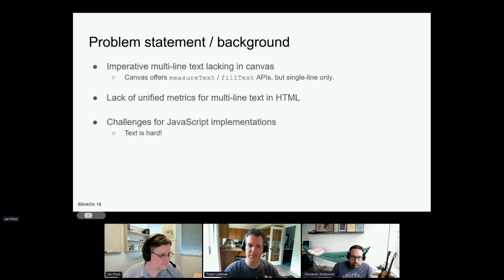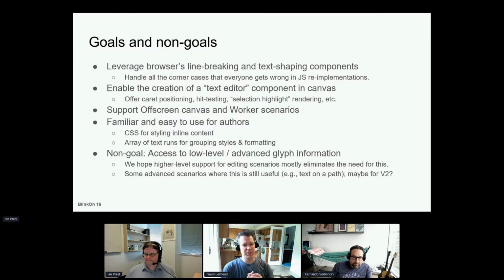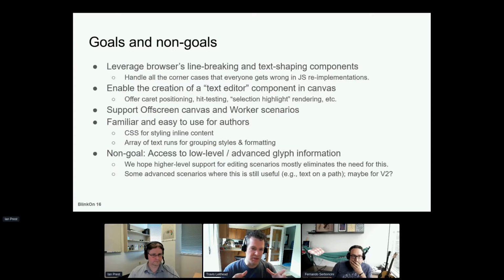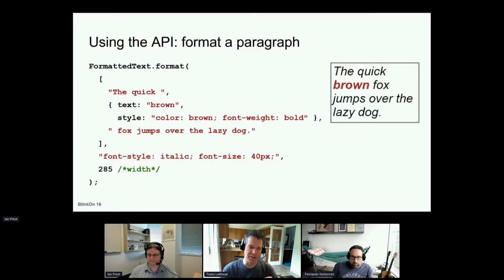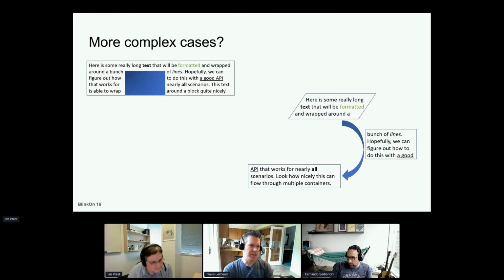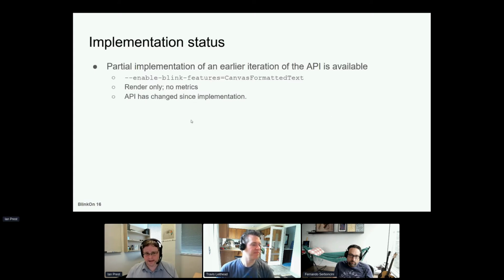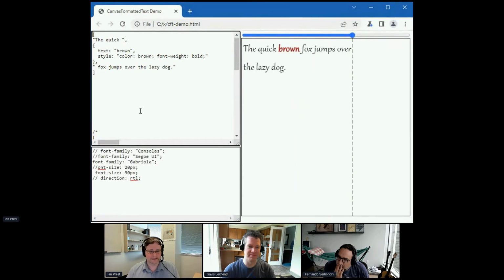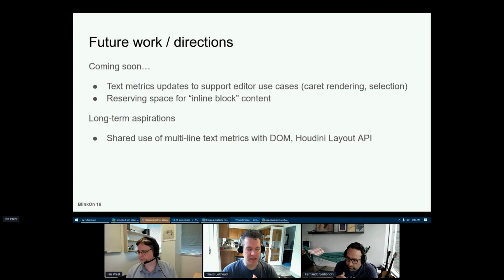Bringing Multiline Formatted Text to Canvas [BlinkOn 16]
An overview of the WICG formatted text incubation including a demo of ongoing work in chromium and discussion of future plans.

Presenters: Travis Leithead & Ian Prest